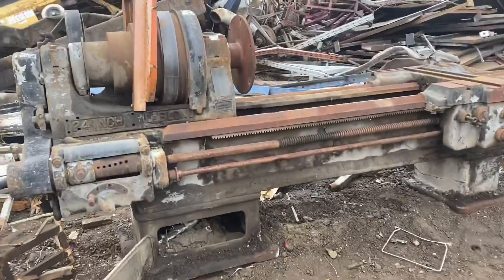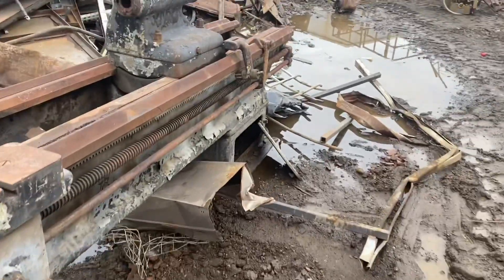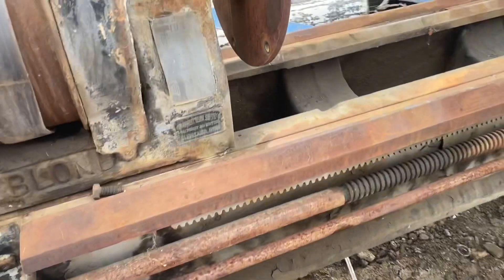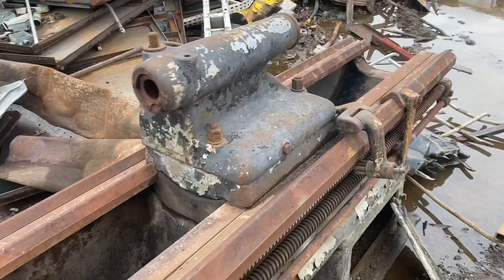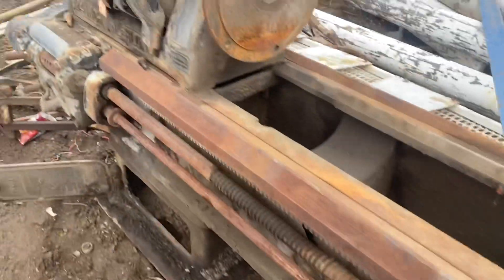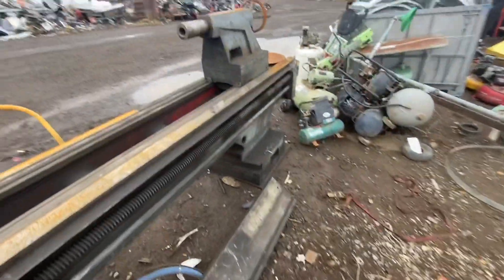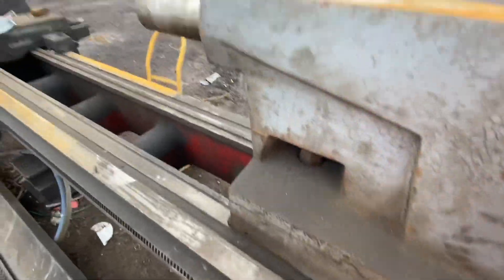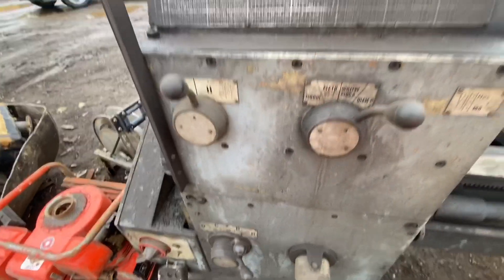Lathes at the scrapyard